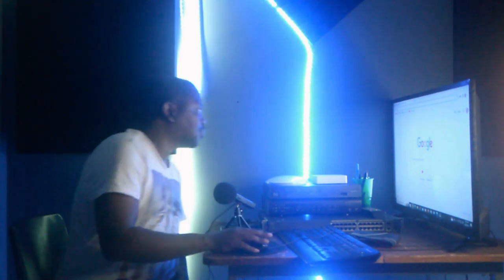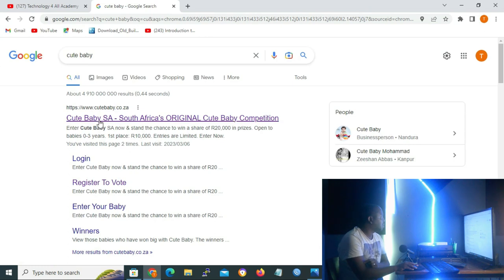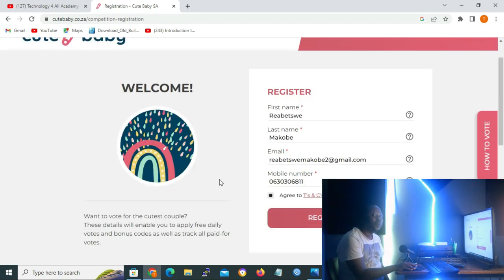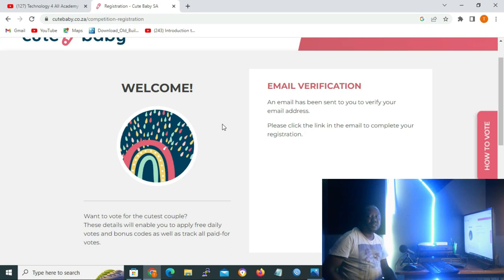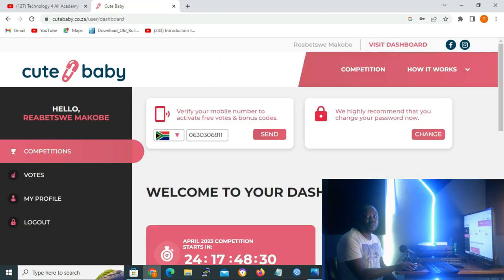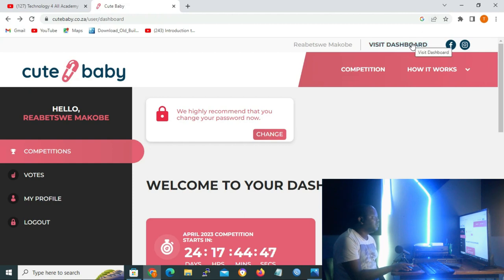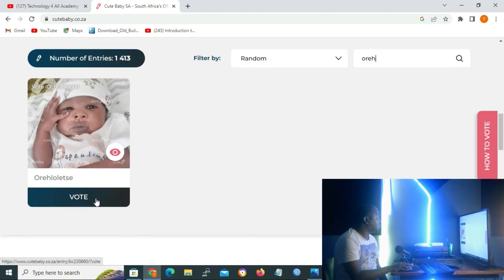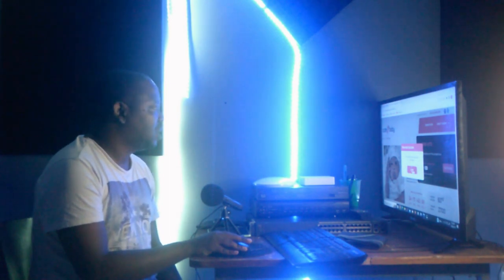Bundle Of Joy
We all know children are not only raised by their parents, but by the whole community as well. We would like to please ask for your support for our bundle of joy. Please vote for Orehloletse for "CUTE BABY" for the months of March, your support will be highly appreciated...